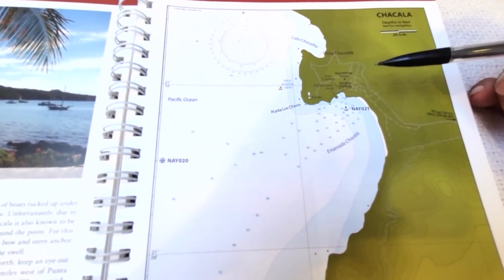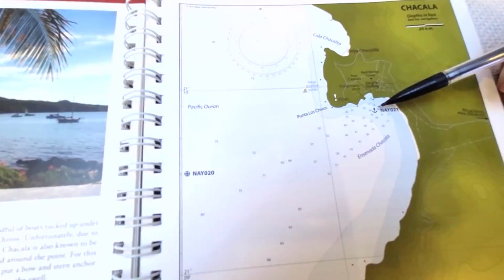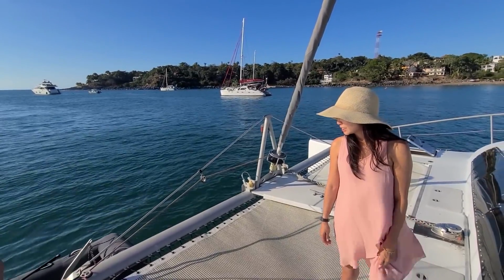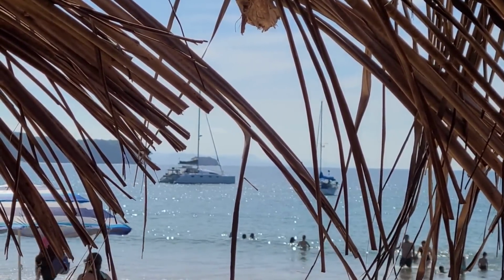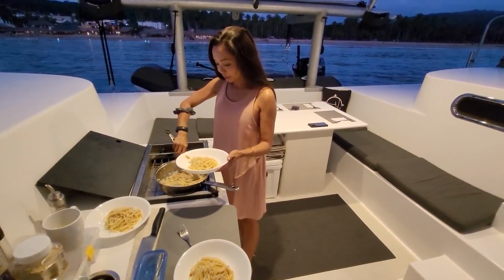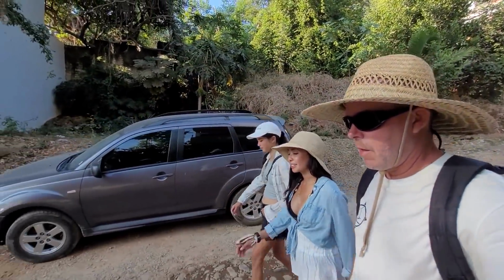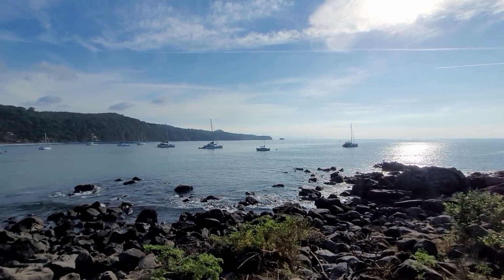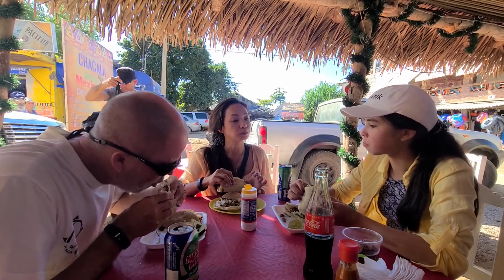Found Paradise...Lost Money! - Onboard Lifestyle ep.192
On this week's episode of Onboard Lifestyle, we leave Bahia Matanchen and head south to Bahia Chacala. This picturesque anchorage is just what we needed as we settled in to a few days in paradise. Unfortunately, we have a bit of an incident and take an expensive tumble in the surf. Come back next week to see where our next stops take us...see you then!

TIP JAR:
Enjoy our videos? Want to give us a virtual high-five? Treat us to glass of rosé or whiskey on the rocks or another book for Emma? Or pitch in on a tank of fuel? Click over to see how you can support our productions (most of the ways won’t cost you a dime):